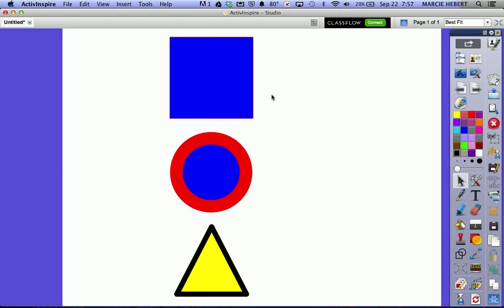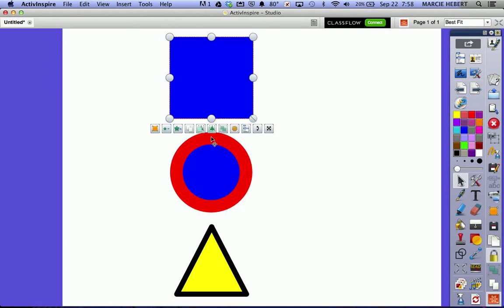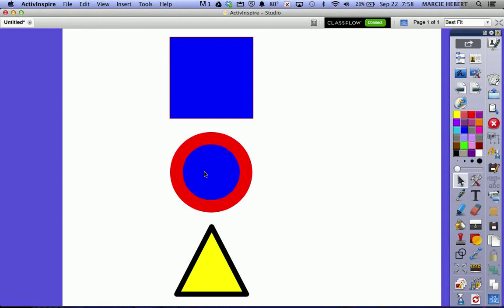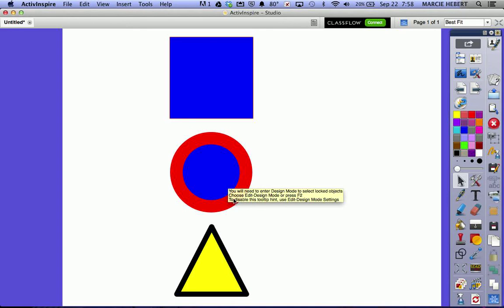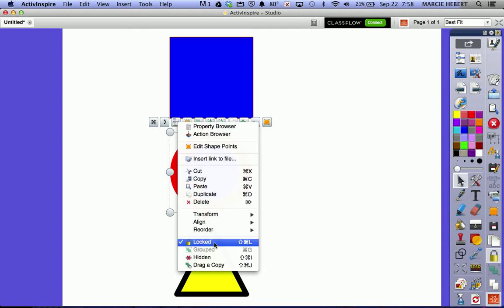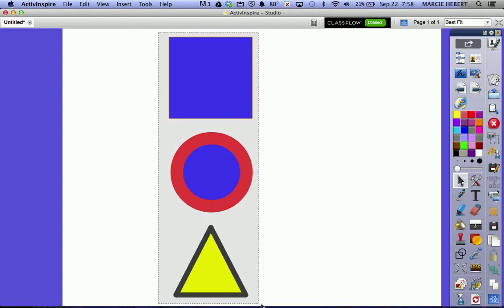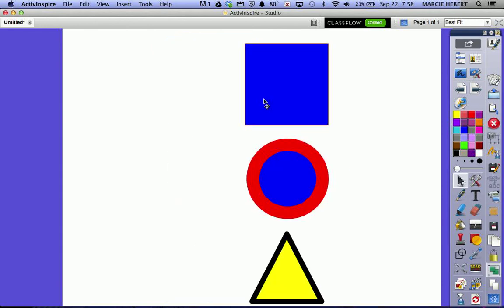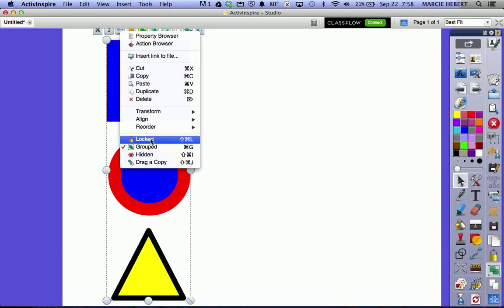Locking Objects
ActivInspire